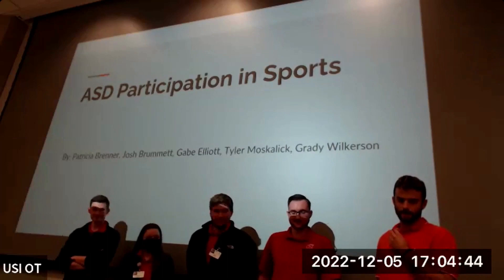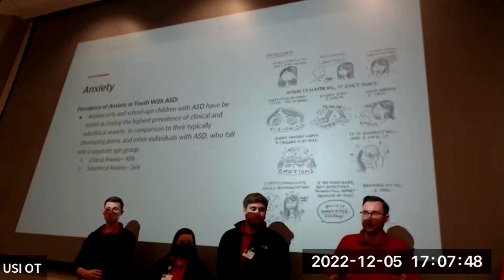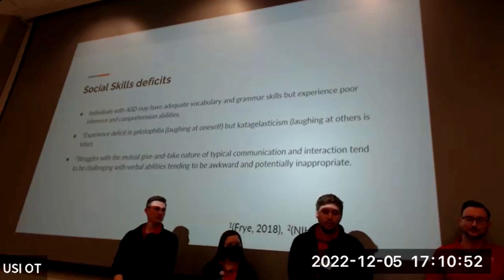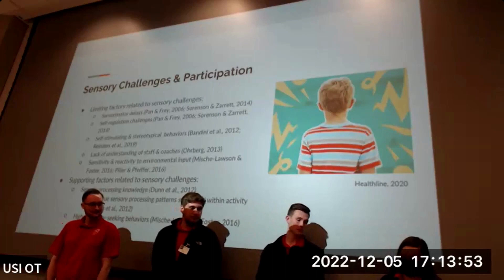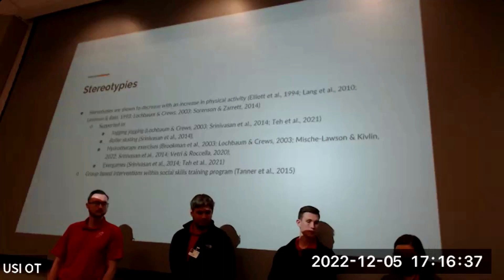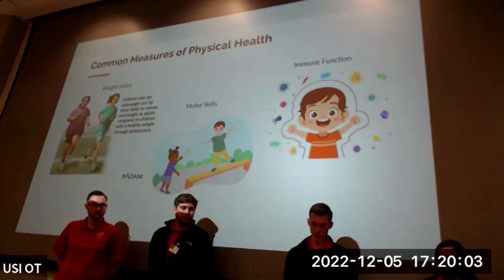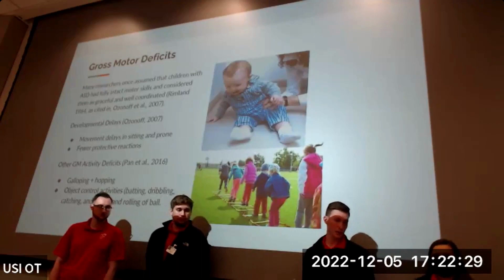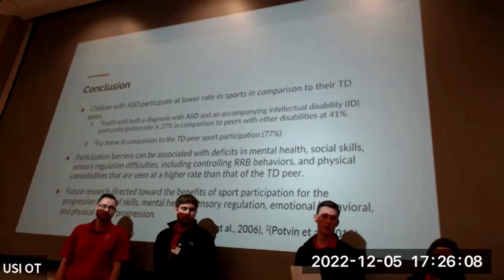Autism Spectrum Disorder Participation in Sports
Patricia Brenner, Joshua Brummett, Gabriel Elliott, Tyler Moskalick and Grady Wilkinson, graduate students in the University of Southern Indiana's Master of Science in Occupational Therapy program, presents "Autism Spectrum Disorder Participation in Sports". This presentation is part of the 6th annual USI Graduate Student Colloquium held on April 5th, 2023.